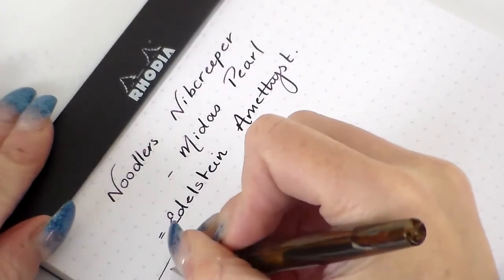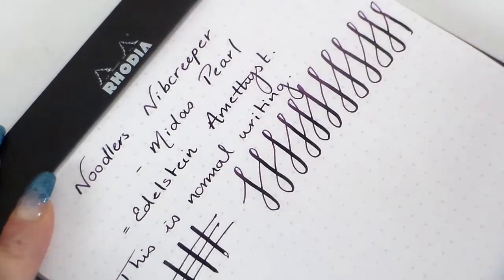Noodlers Fountain Pen Series No.2 'Nib Creaper'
Here is the second of the Noodlers flex series.  This is the nib creeper.

Join me at these places ...

Instagram & Twitter : @inkwellpens